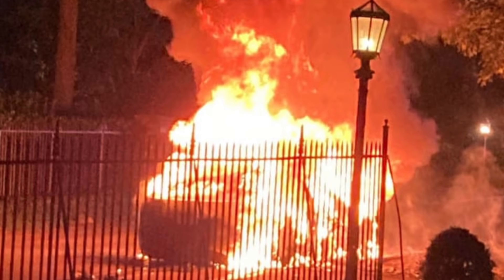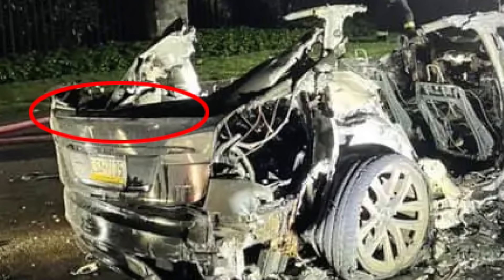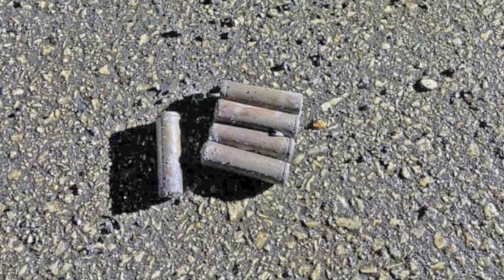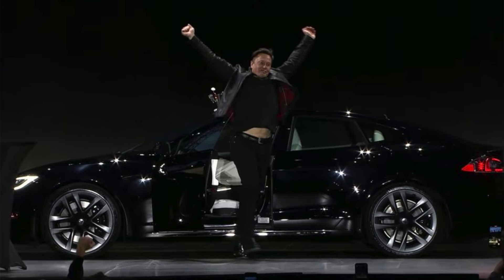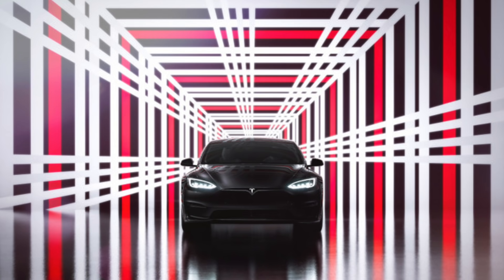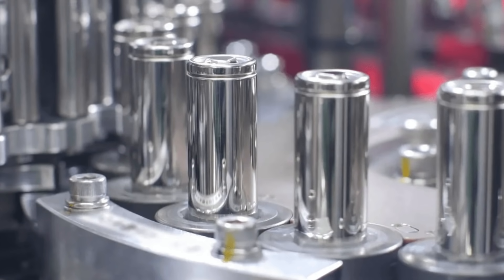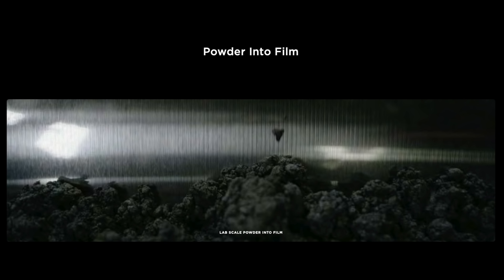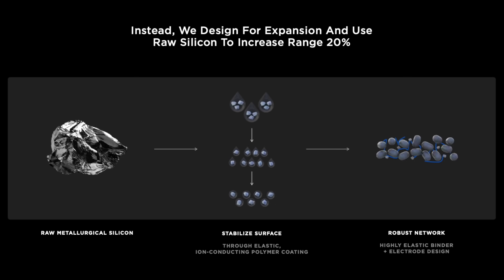New Info on Tesla Model S Plaid Batteries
More information has come to light in regards to Tesla's Model S Plaid, in particular more about the batteries. It allows us to use enough deductive reasoning to give us more information, just as to what is going on in the Tesla Model S Plaid battery pack.

We will research all the possibilities, and identify what they potentially mean for the company and stock. Along with Tesla's overall progress with batteries and production we will also assess an incident involving Model S Plaid and investigate its features and specifications. I will show you a table presenting the minimum dimensions of a 4680 battery compared to 2170 and 18650.

Let us explore the potential of a 4680 battery. A lot of speculations are emerging and it is quite polarizing and confusing. Yet, whatever battery this Plaid holds I am certain that it is made from high-quality engineering and raw materials. This 4680 battery is a breakthrough for Tesla. Hence, is the reason why consumers and investors are so curious about it.